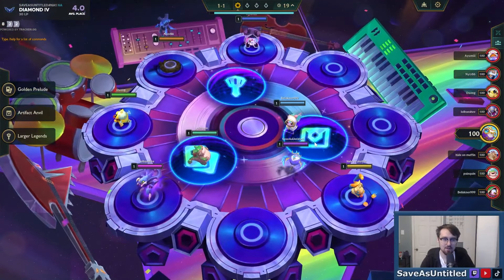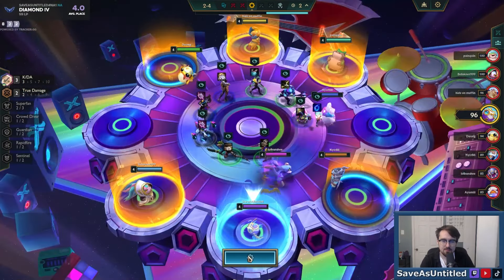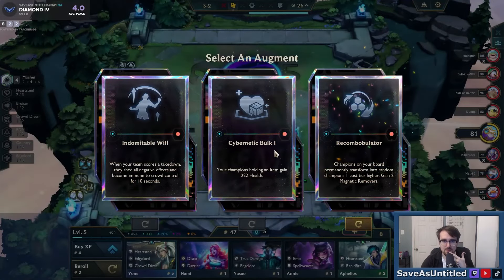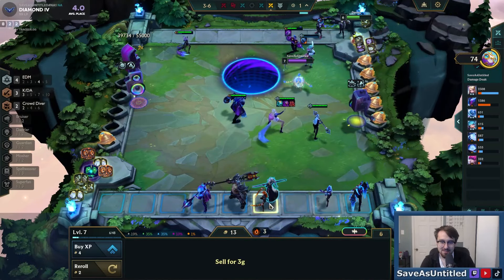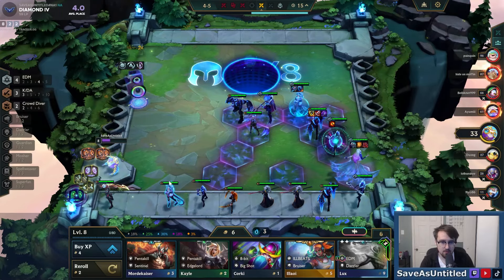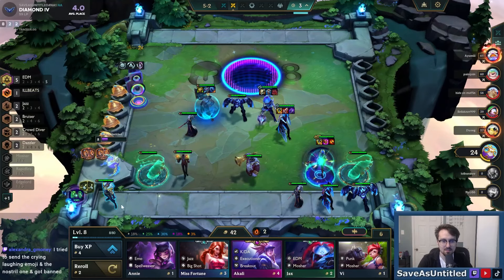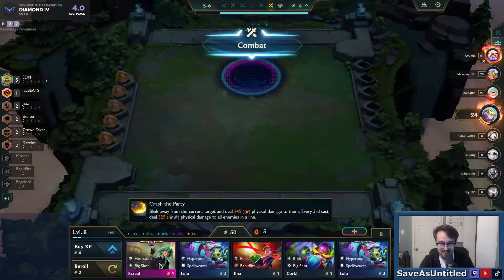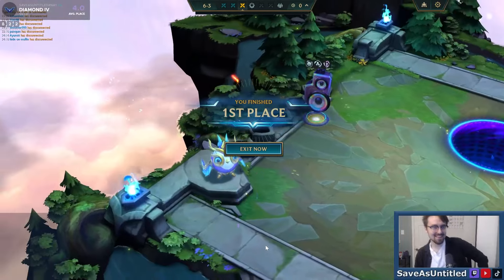betting it all on recombobulator - TFT Set 10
an interesting recombobulator game where I ended up getting pretty dizzy trying to figure out the path forward